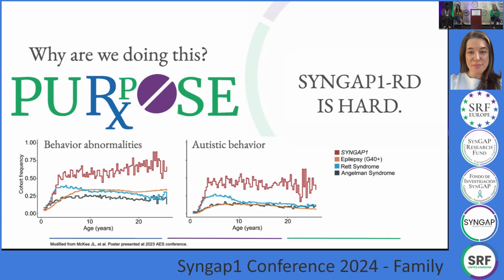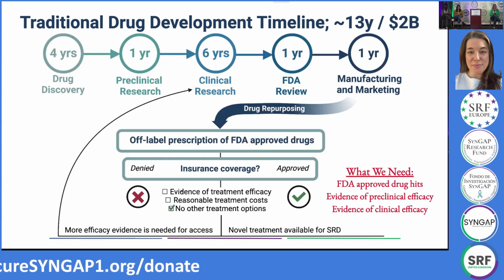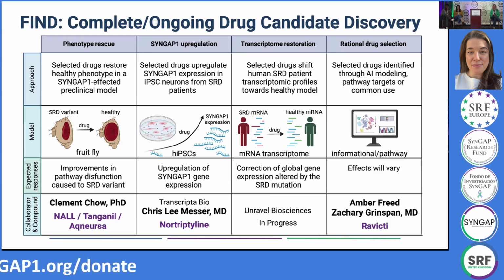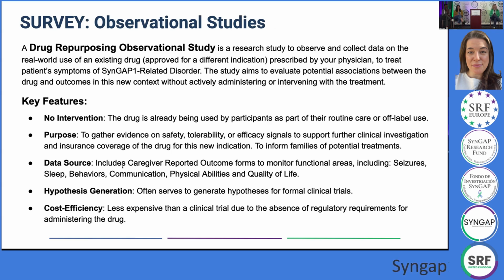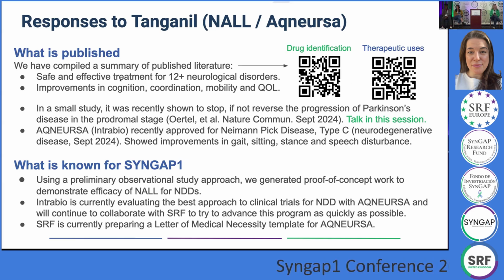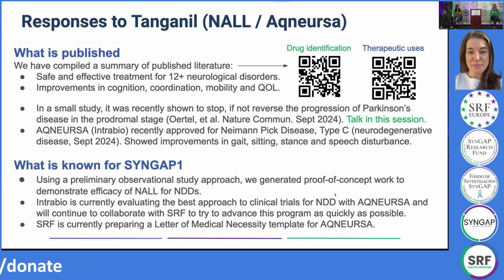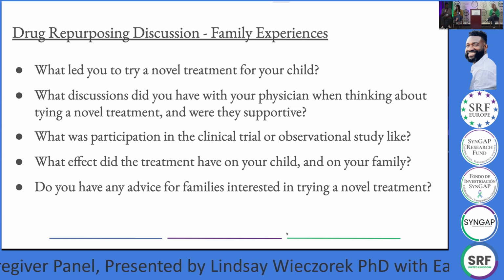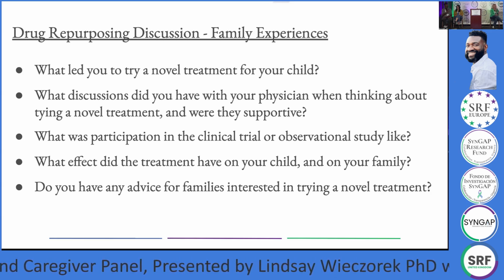SRF | Family Day S10 - Drug Repurposing and Caregiver Panel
Drug Repurposing and Caregiver Panel, Presented by Lindsay Wieczorek PhD with Earl Baily, Zoe Baily and Corey Baysden.